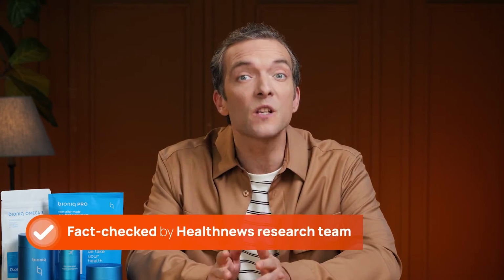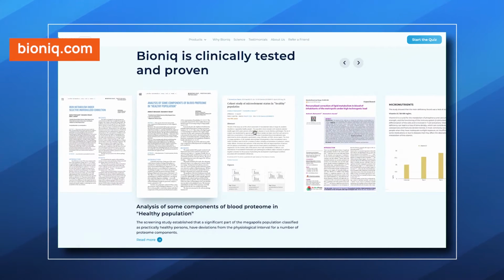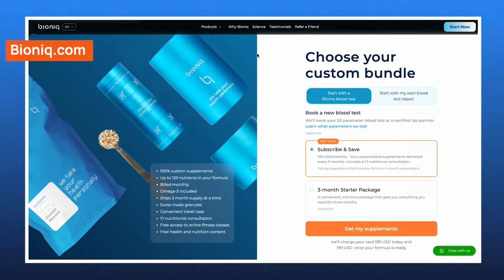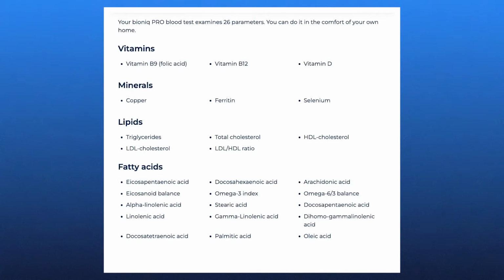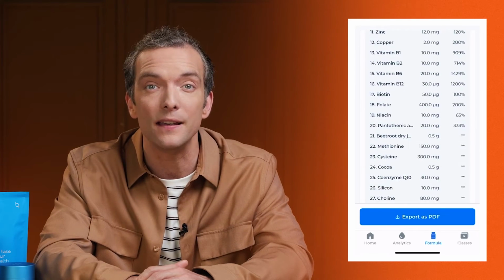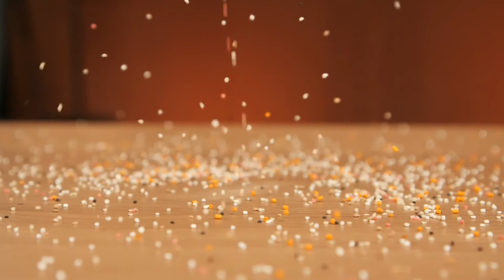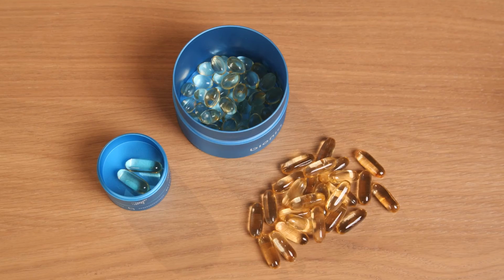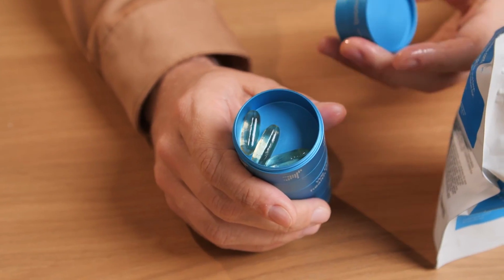Unboxing Bioniq Pro Personalized Supplements: BEST Personalized Supplements SO FAR?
🔥 Take control of your health with Bioniq Pro Supplements 🔥

Today, Robert from Healthnews unboxes and reviews Bioniq Pro Personalized Supplements.  Bioniq Pro claims to revolutionize personal health by customizing nutrients based on individual blood test results and health profiles. Bioniq Pro utilizes a patented algorithm to create a personalized supplements that’s 100% tailored to your micronutrient needs, aiming to optimize your health in areas like immune function, metabolism, and more.

In this video, Robert takes you through the entire Bioniq Pro process, from the initial Bioniq online health assessment to the detailed blood test, explaining how these steps contribute to a Bioniq Pro personalized supplement plan. He explores what’s included in the Bioniq Pro package, highlighting the Bioniq Pro granular supplements designed for optimal nutrient absorption and the Bioniq app that integrates with the supplement regimen to monitor health improvements. Our review provides a thorough analysis of the Bioniq Pro experience, discussing the practicality of personalized supplements in daily life, Bioniq Pro potential health benefits, and how the Bioniq app enhances the overall user experience by tracking progress and offering health insights.

📧 Stay in the loop with the most essential topics from the world of health with @HealthNewsOfficial newsletter

⏱️ Timestamps ⏱️
0:00 Intro
0:41 What are Bioniq Pro Personalized Supplements?
1:47 How to start with Bioniq Pro
4:02 Bioniq app review
4:51 Bioniq Pro unboxing
6:39 Final take on Bioniq Pro

Healthnews is a media channel that educates people on various health topics and provides readers the most up-to-date, science-led, fact-based medical information in a language that is easy to understand. We dive deep into health and science topics that interest you without shying away from controversial topics.

HealthNews content is not intended to be a substitute for medical advice and is for general informational and educational purposes only. See a licensed medical professional for diagnosis, medical advice or treatment.

The information presented in this video is accurate as of the posting date. For the latest updates, please seek the most recent available information.